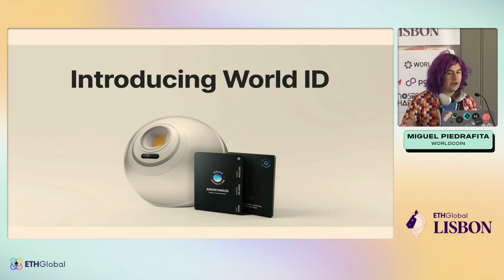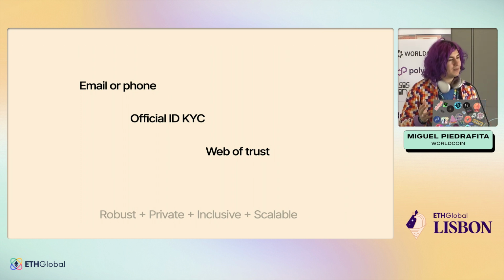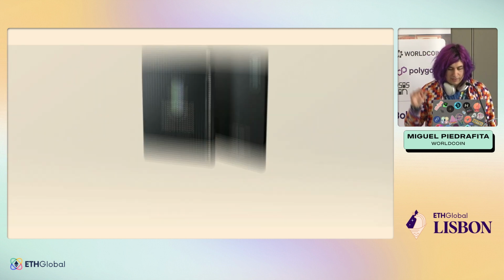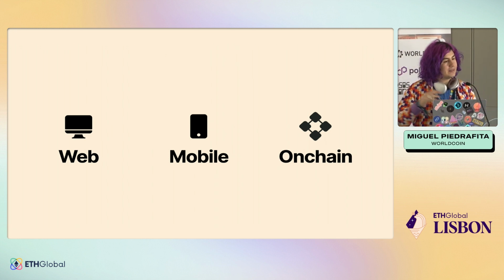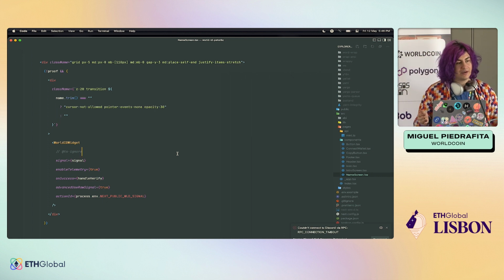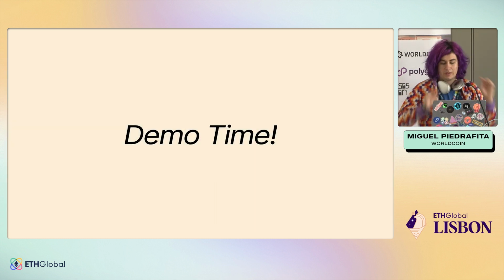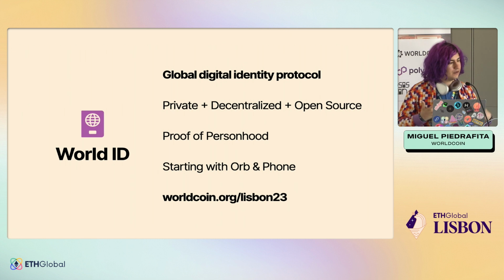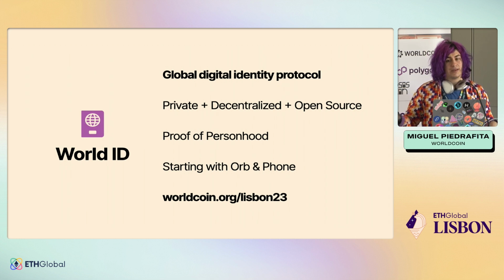Worldcoin 🛠️ Global Proof of Personhood in the Age of AI - Miguel Piedrafita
Join Miguel Piedrafita from Worldcoin for a workshop titled "Global Proof of Personhood in the Age of AI".